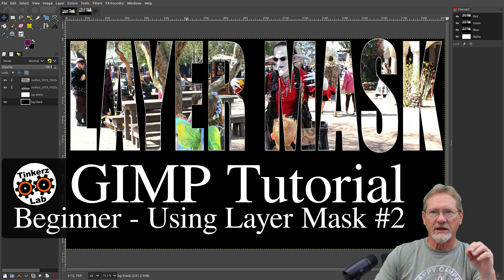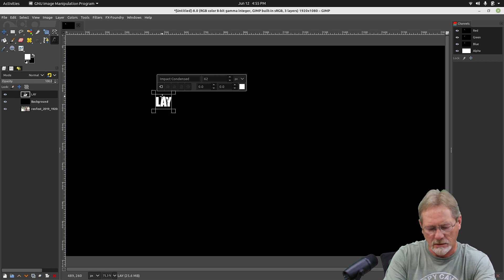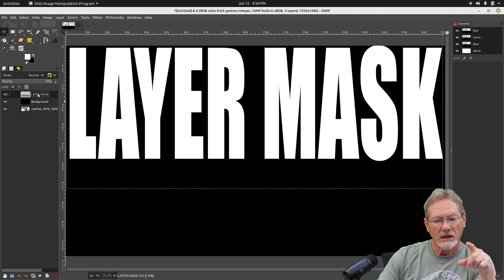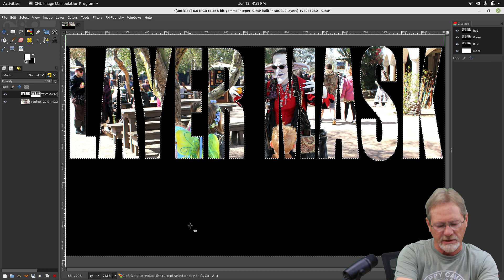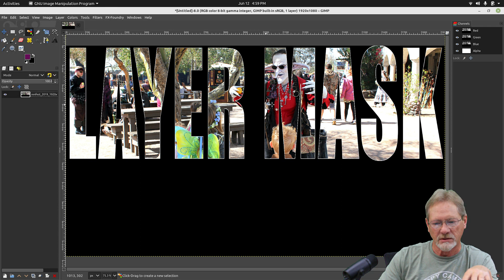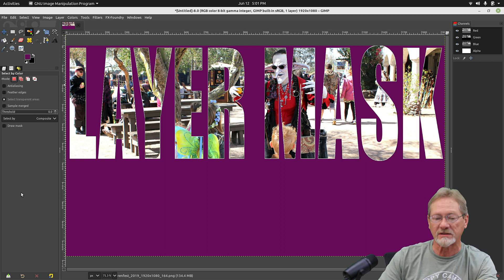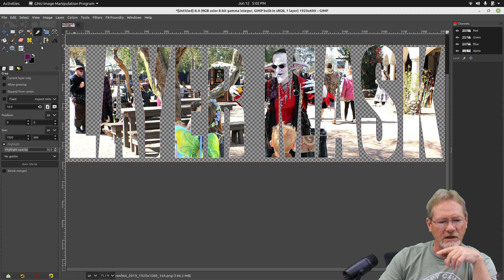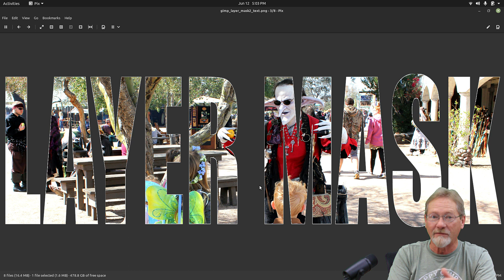Text with an Image Texture - GIMP Beginner Layer Mask Tutorial